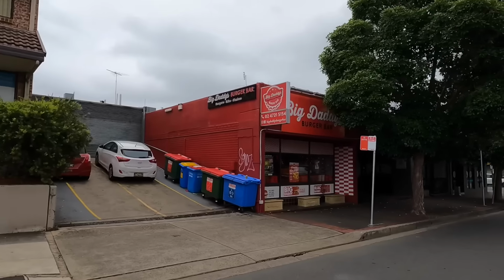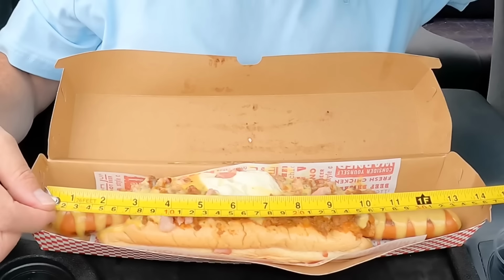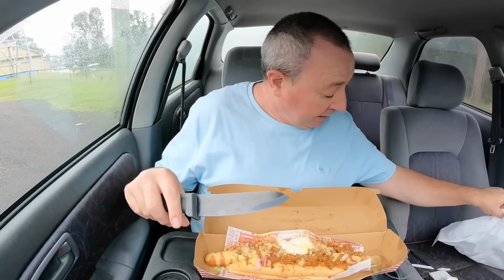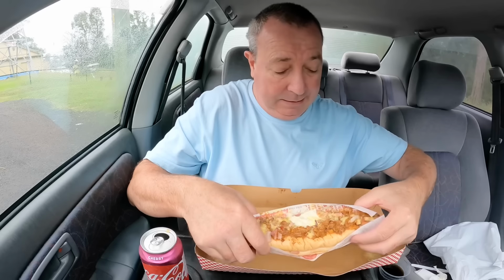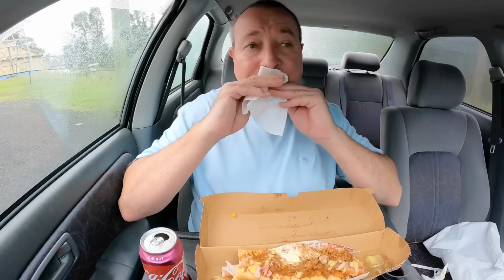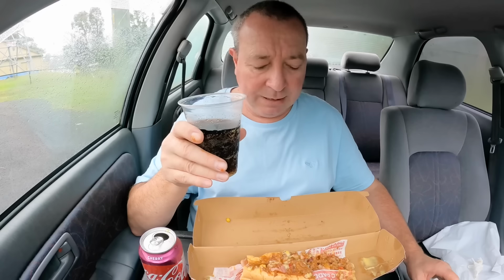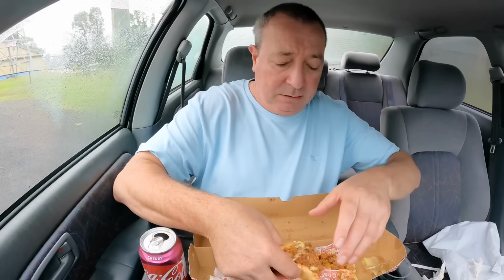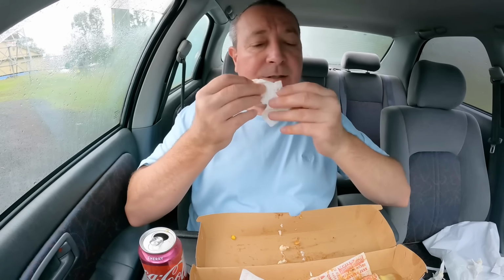Big Daddy’s 14 Inch Hot Dog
Trying Big Daddy's 14 Inch Hot Dog